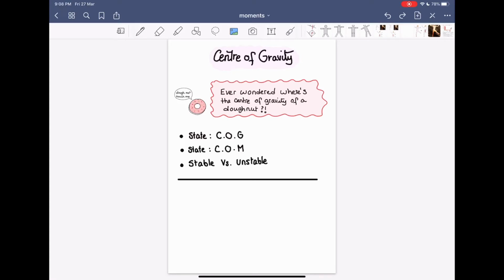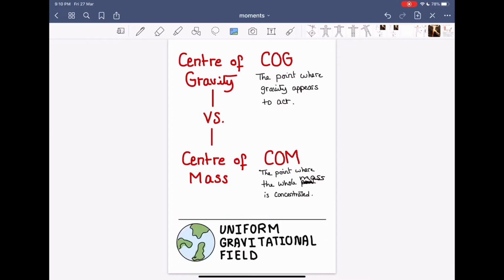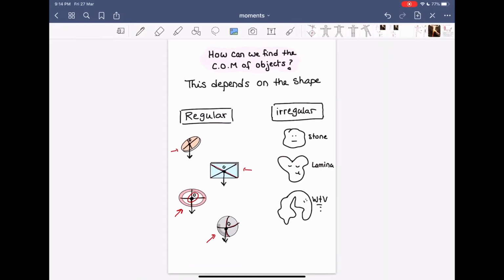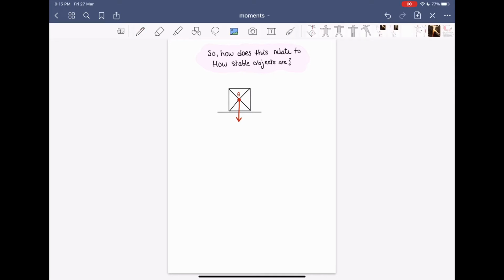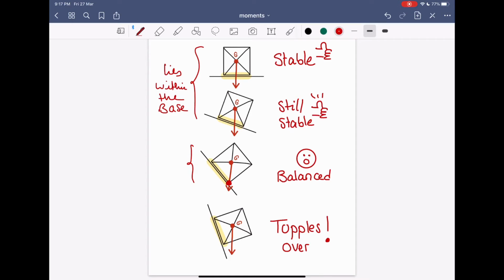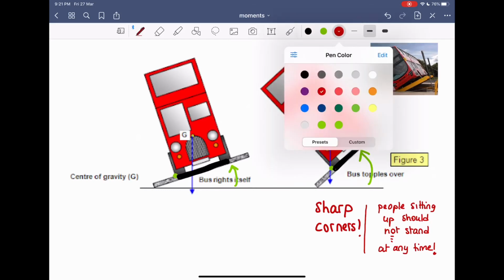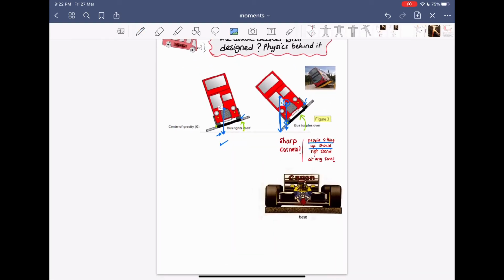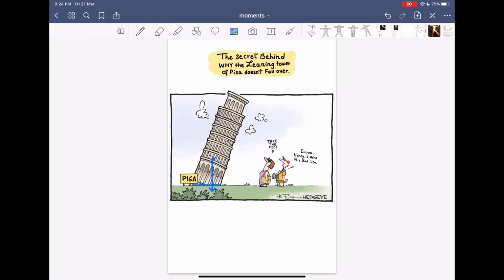Unit-3: "Moments" Center of gravity